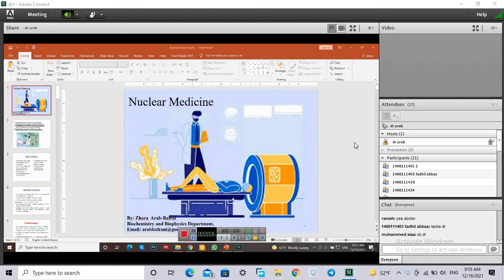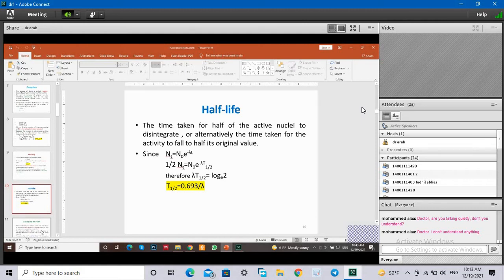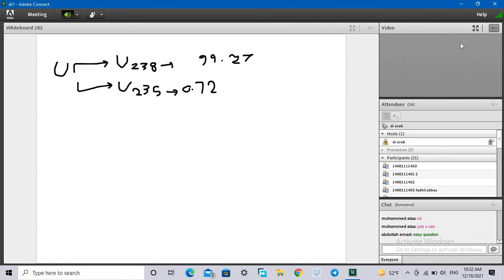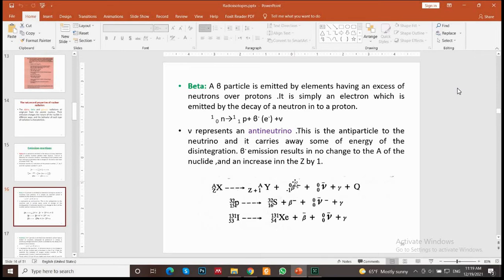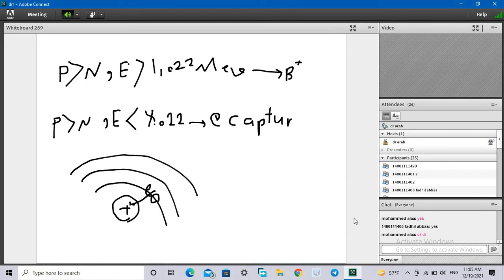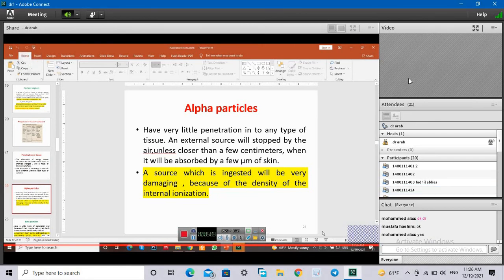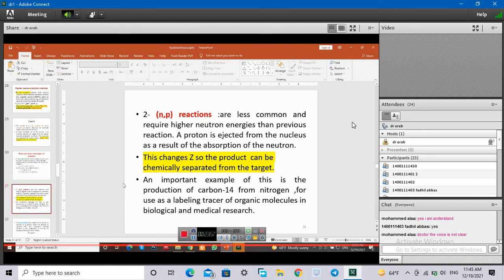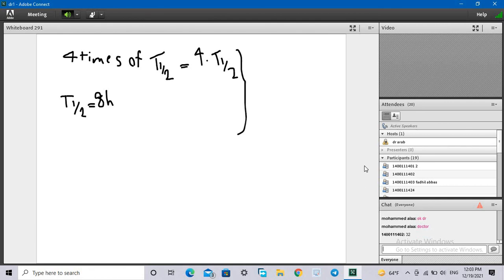nucleer physics gumus